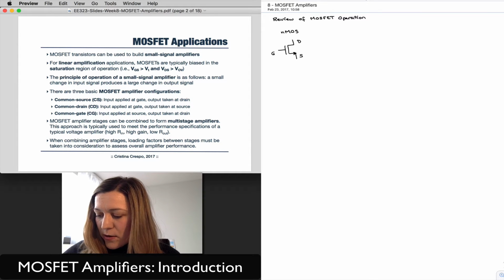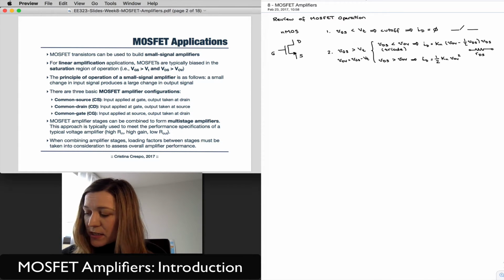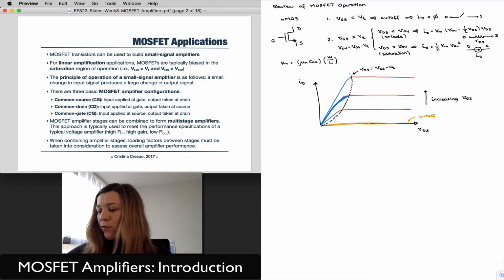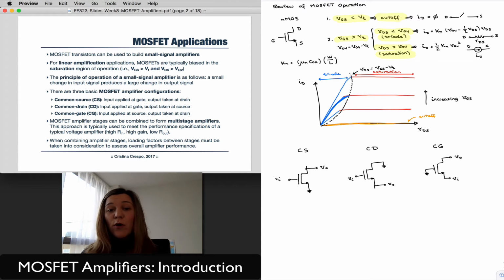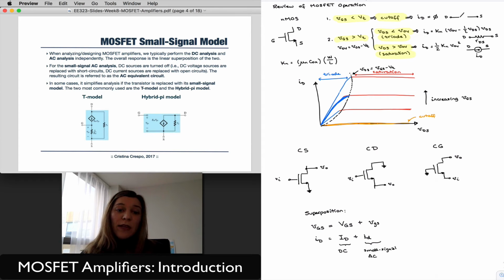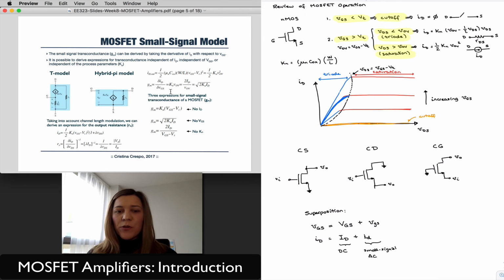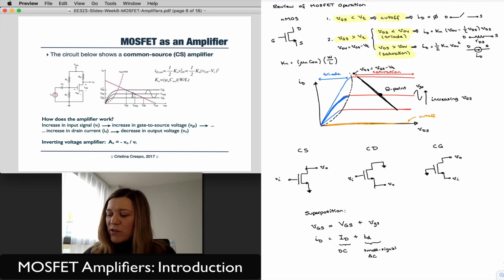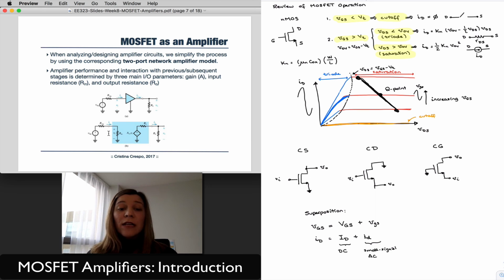Introduction to MOSFET Amplifiers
Review of MOSFET operation and introduction to the three basic MOSFET amplifier configurations (common-source, common-drain, common-gate). Overview of the MOSFET small-signal model, the principle of operation of the MOSFET as an amplifier, and the use of superposition in the design of MOSFET amplifiers.